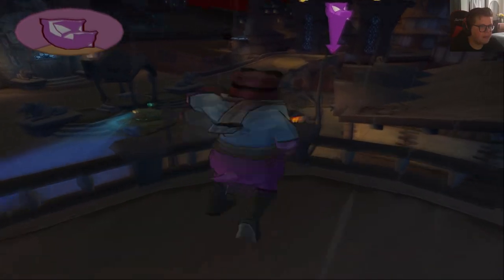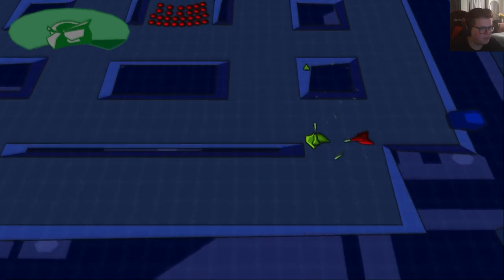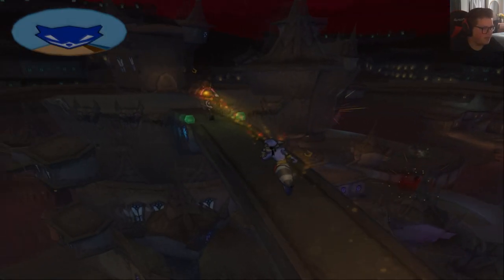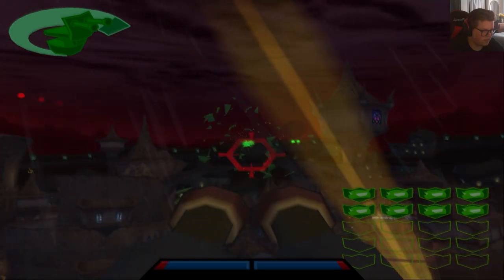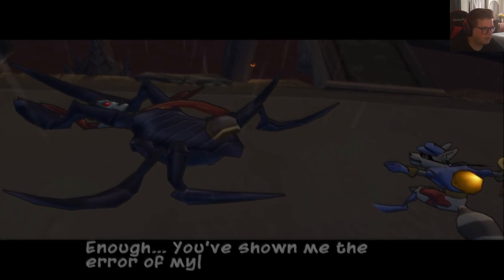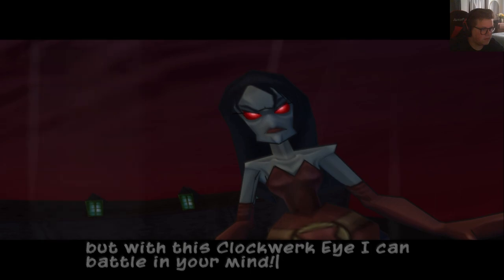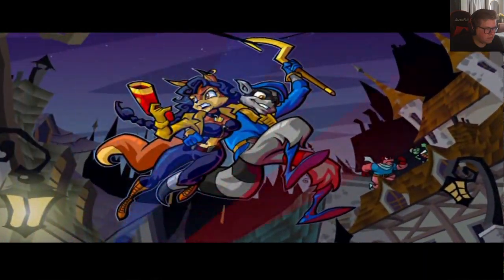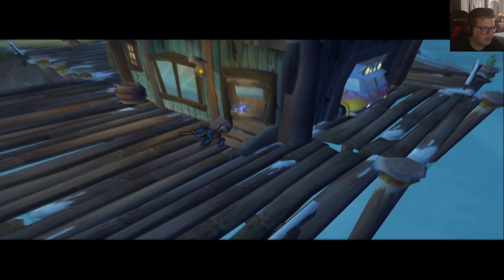The Contessa - Sly 2: Band of Thieves - Episode 15